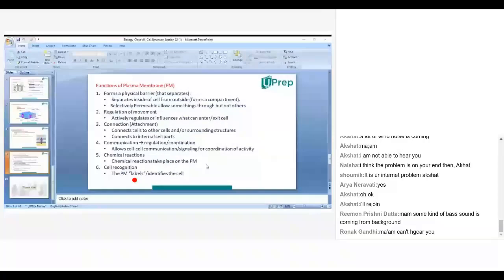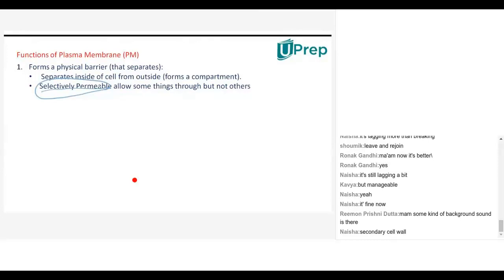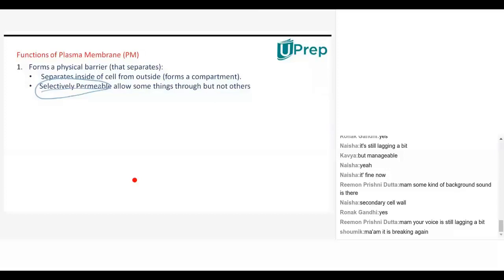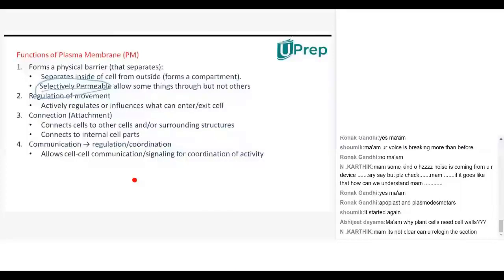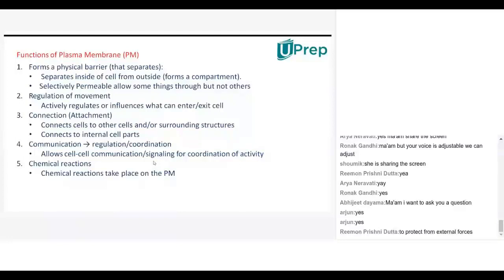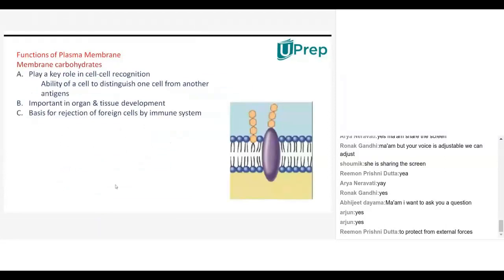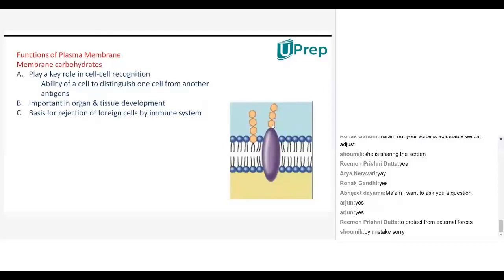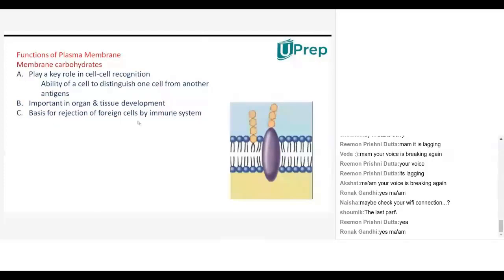Plasma membrane function | Cell structure & function | Biology | Class 8 | UPrep | IIT JEE/NEET/NTSE